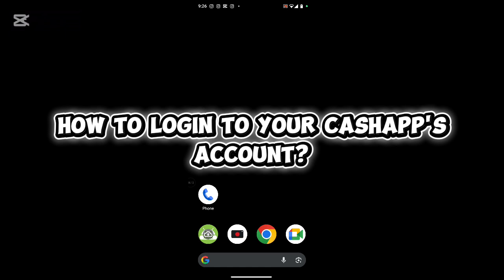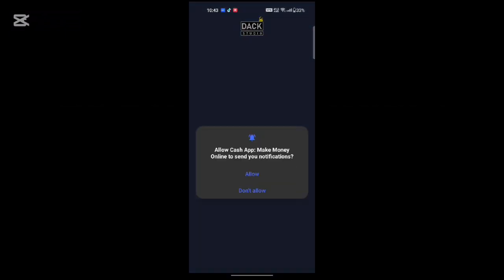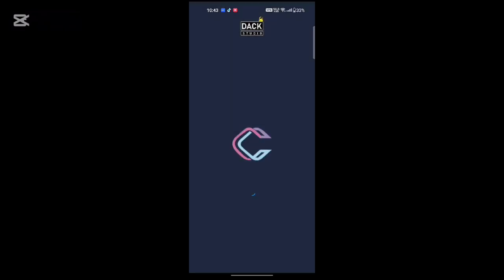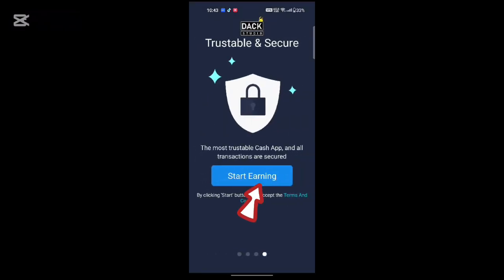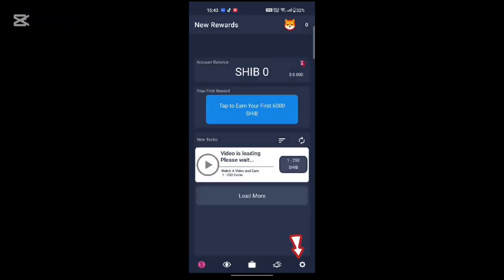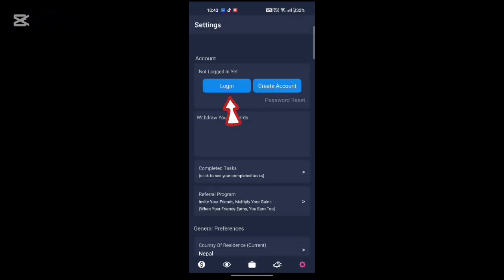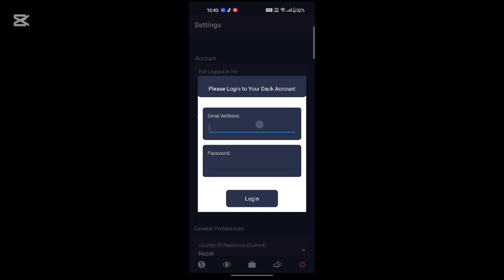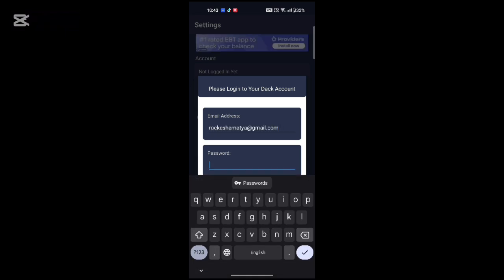Cash App Login 🔐 | How to Sign In to Cash App (2026) Step-by-Step Tutorial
Want to log in to Cash App? 💰 In this video, I’ll show you how to do Cash App login step by step using the latest 2026 method.

If you’re having trouble signing in, this tutorial will help you fix common login issues and successfully access your Cash App account.

✅ In this video, you’ll learn:
✔️ How to log in to Cash App
✔️ Cash App sign in process step by step
✔️ Fix Cash App login problems
✔️ Recover access to your account
✔️ Secure Cash App login tips

📌 Follow this easy guide to access your Cash App account in just a few minutes!